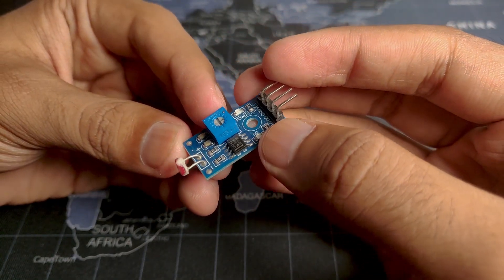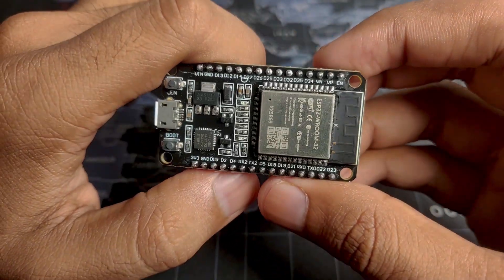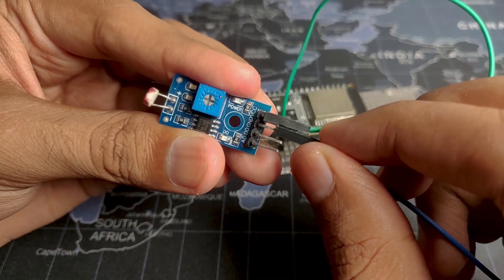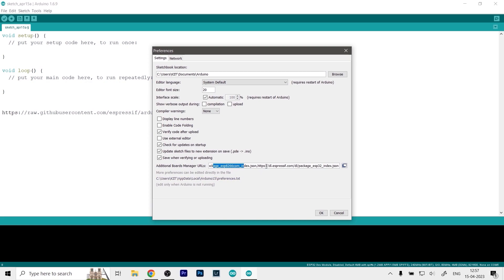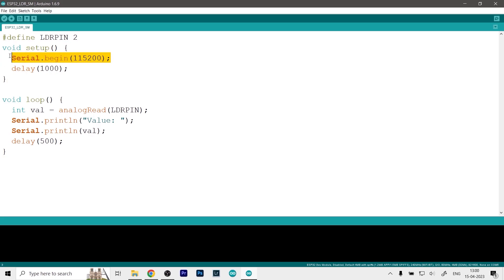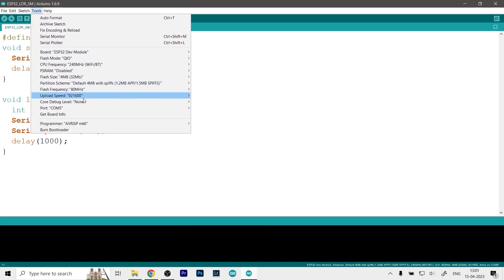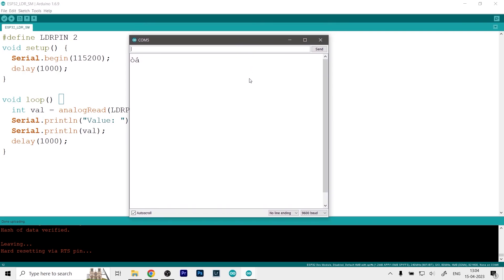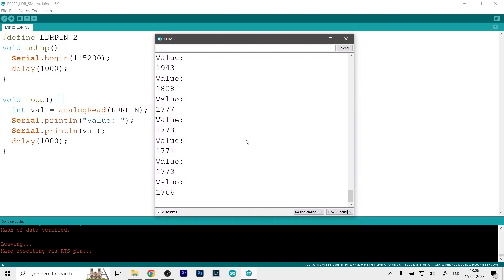How to Use ESP32 with LDR sensor and Arduino IDE